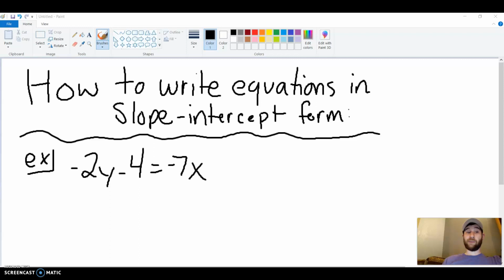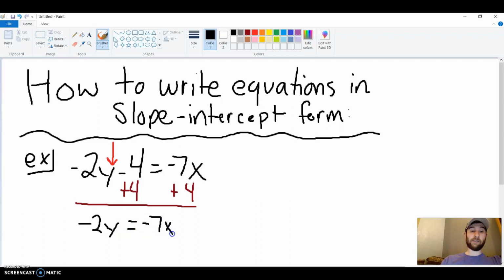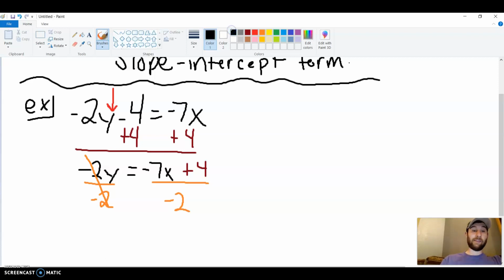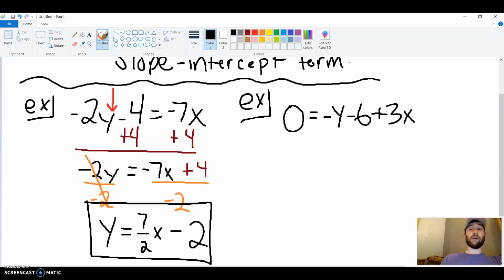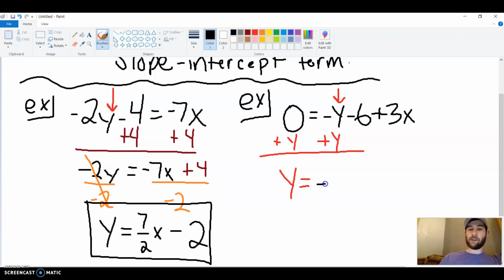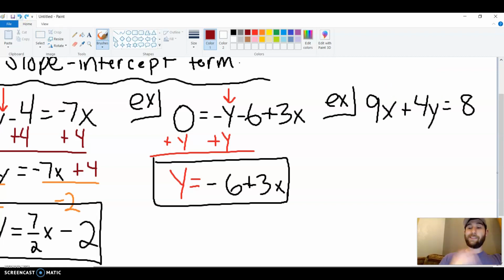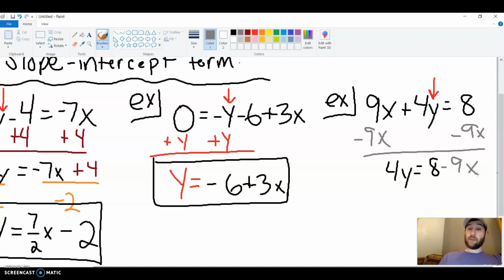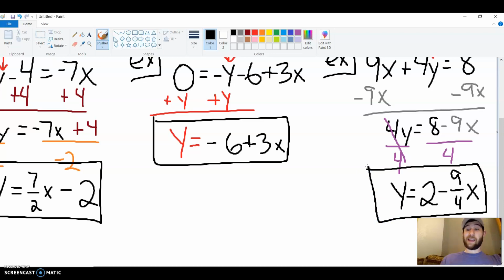Writing Equations as y=mx+b